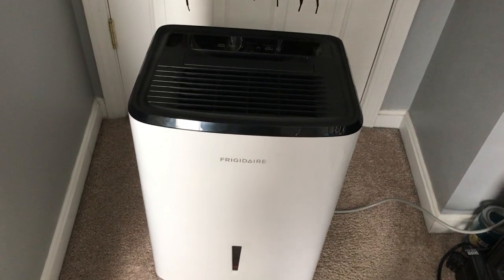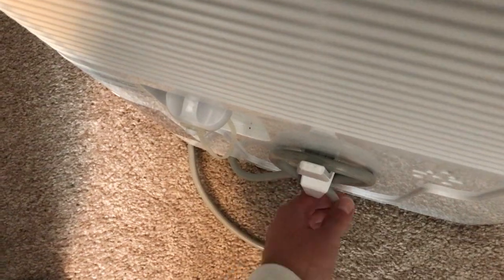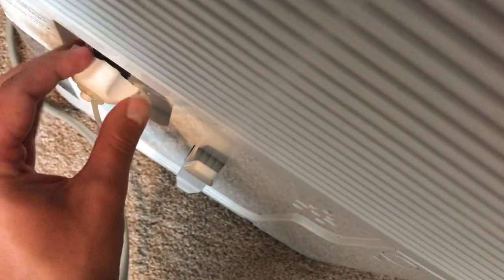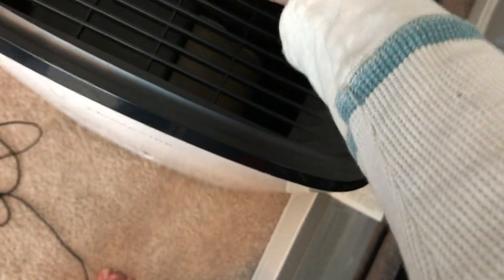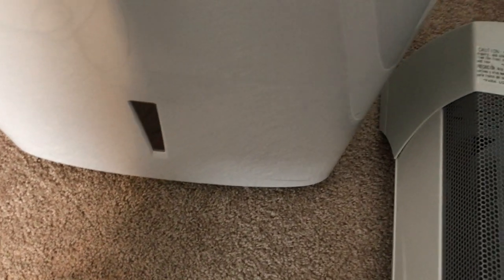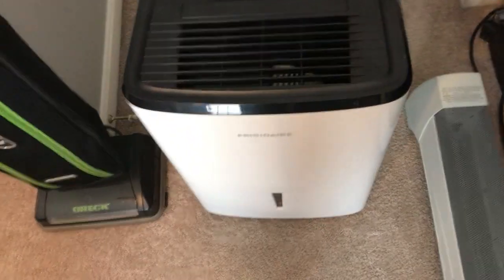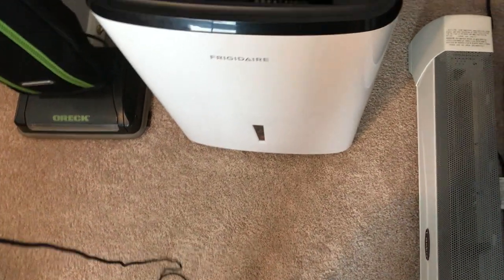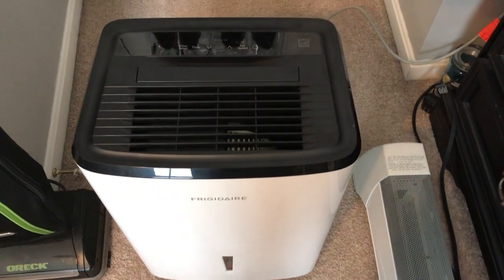FRIGIDAIRE dehumidifier review